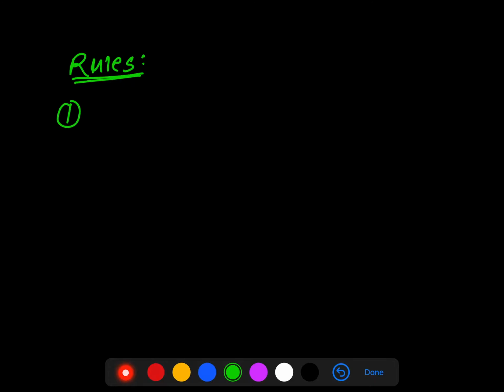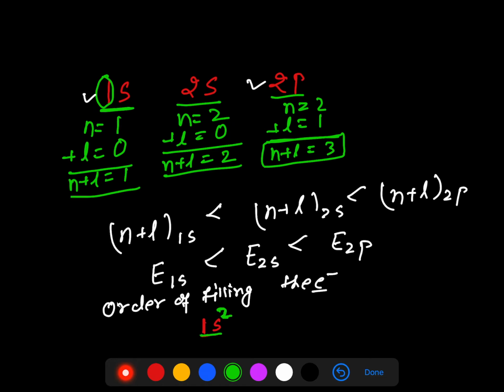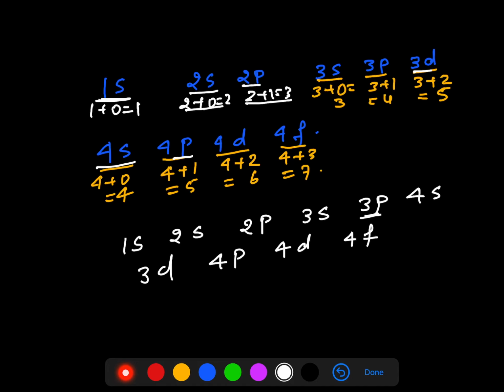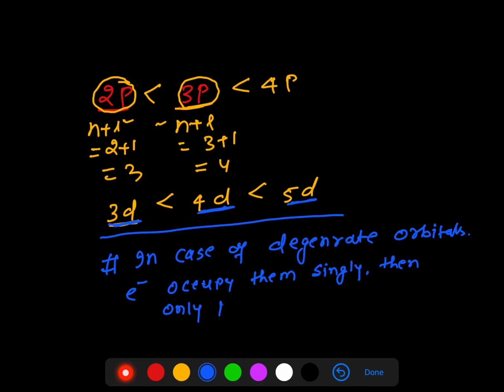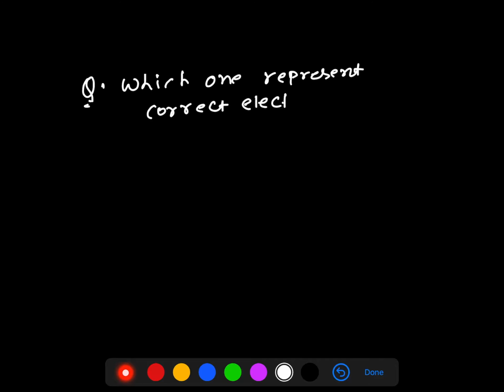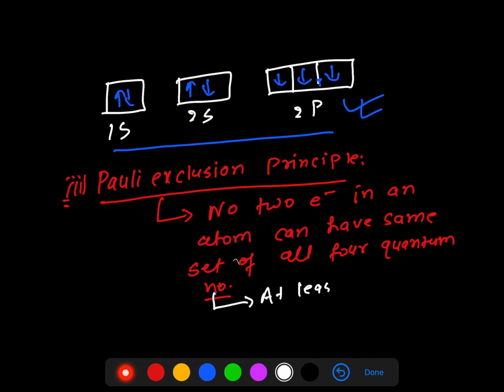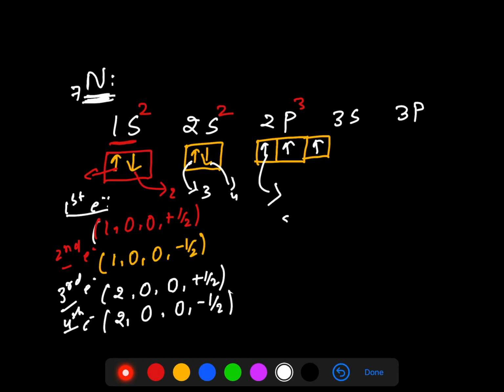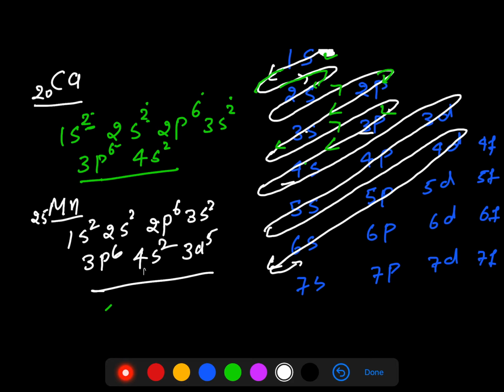CHEMISTRY LECTURE 5| ELECTRONIC CONFIGURATION AND RULES